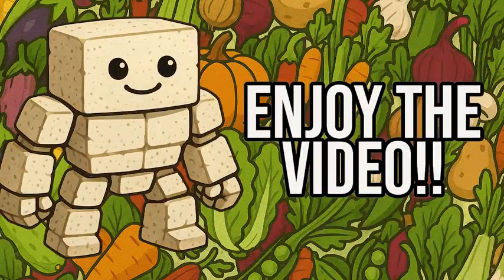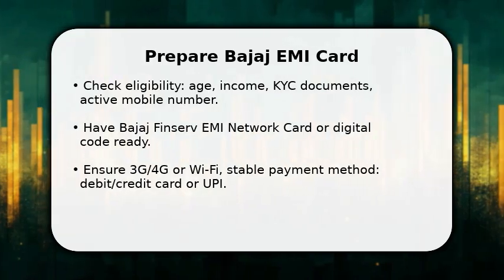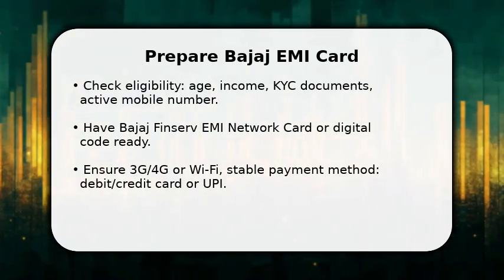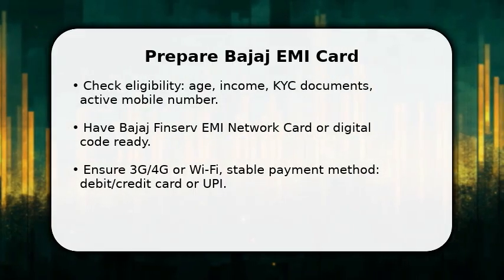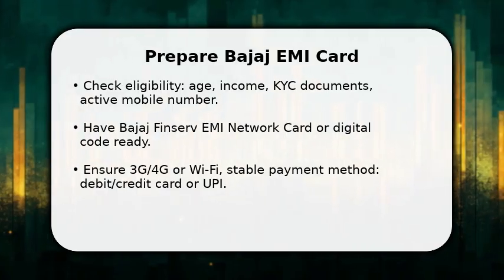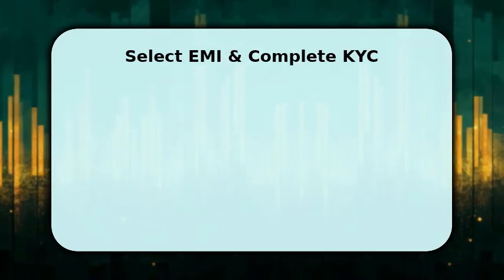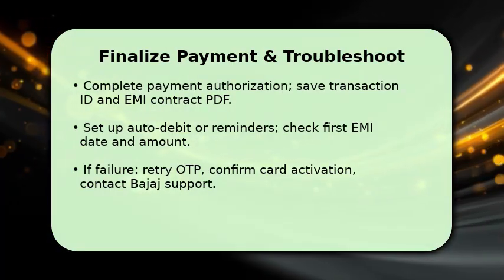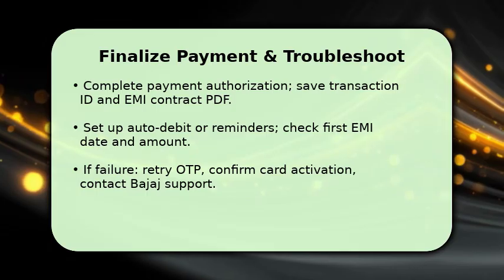How to Use Emi Network Card Bajaj (only Way)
How to Use Emi Network Card Bajaj (only Way) | 🔒 Surfshark VPN Deal — Stay private and secure. $1.99/mo + 3 Months Free ▸

Discover the essential steps for using an EMI Network Card from Bajaj Finance. This video guide provides a clear walkthrough on how to apply, manage payments and understand your financial commitment when opting for financed purchases of vehicles or home appliances.

EMI, Bajaj Finance, Financing Guide, Vehicle Purchase EMI, Home Appliance EMIs